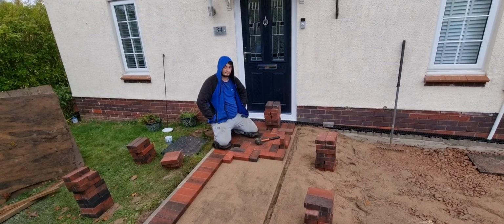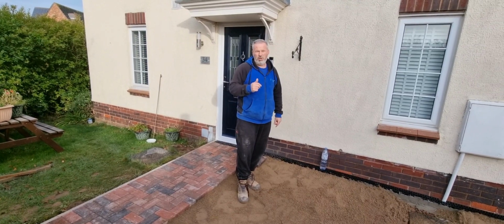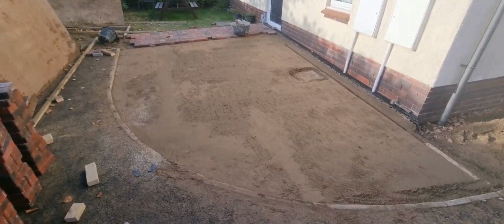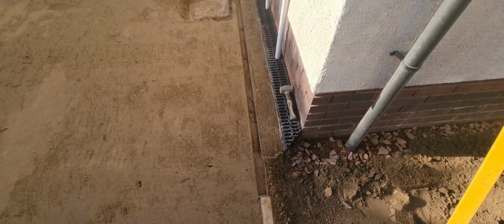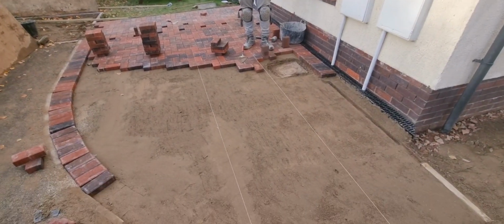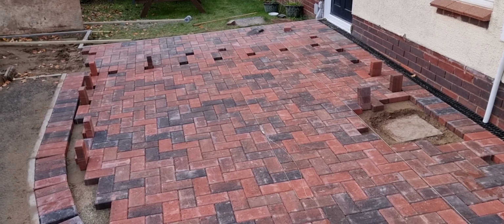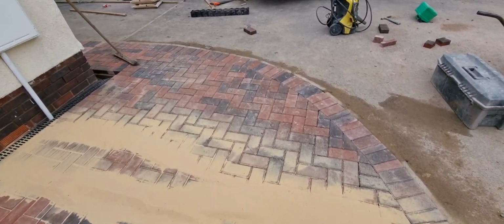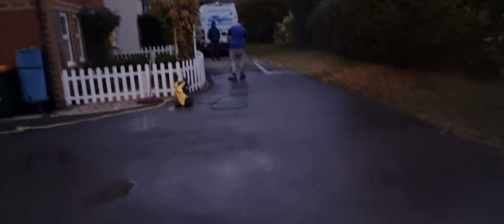BLOCK PAVING Installed by Apprentices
Showing you have to install block paving from the screeding to laying and cutting along with compacting and sanding process. All the work is carried out under my supervision but the 2 Apprentices Brad & Frazer carry out all the work.